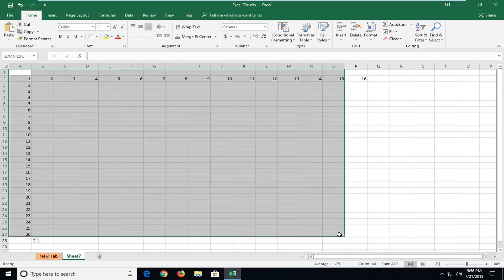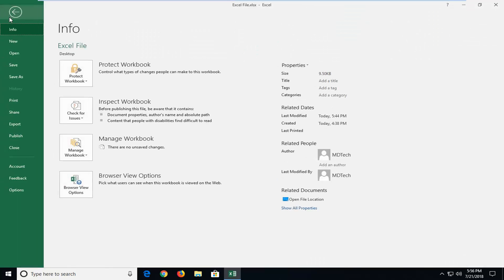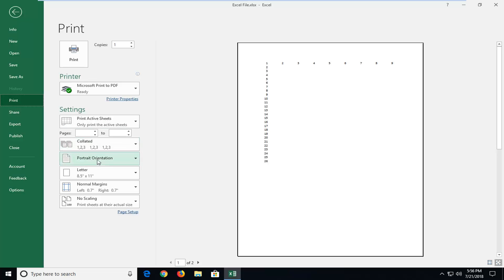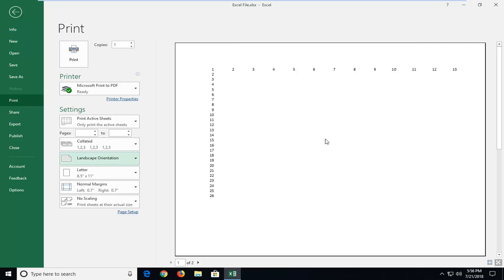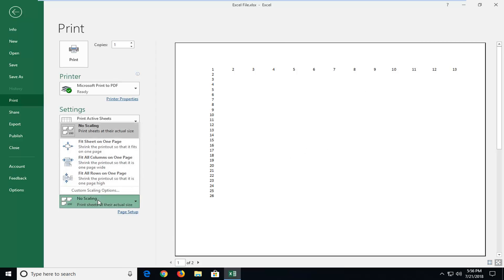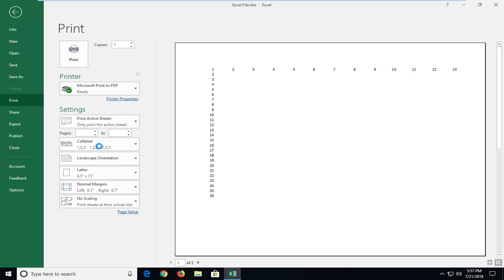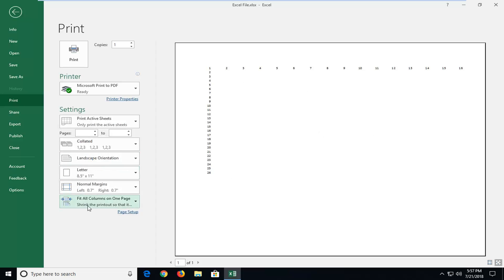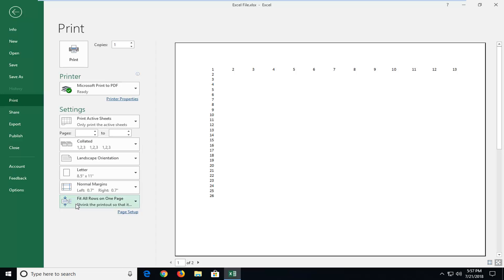How To Adjust Page Layout and Printing In Microsoft Excel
This tutorial will show you guys how to adjust the page layout in Microsoft Excel. So if you are looking to shrink or fit all of your worksheet onto one page when printing it out, that is the aim of this tutorial.

How To Adjust Page Layout and Printing In Microsoft Excel. There may be times when you want to print a workbook to view and share your data offline. Once you've chosen your page layout settings, it's easy to preview and print a workbook from Excel using the Print pane.